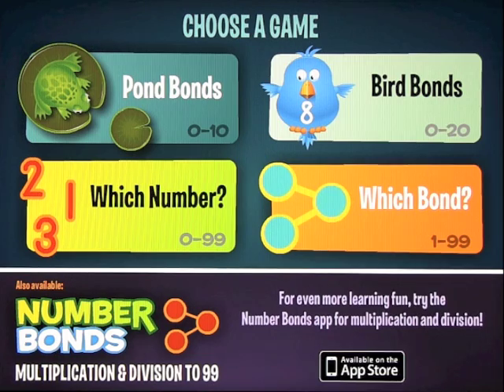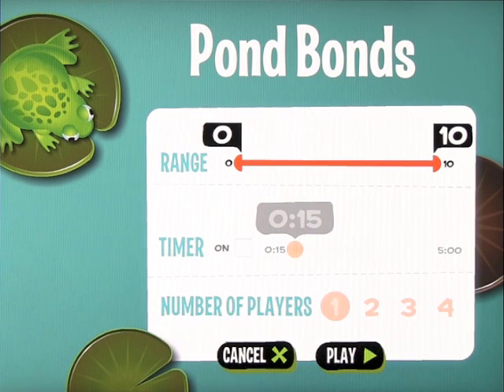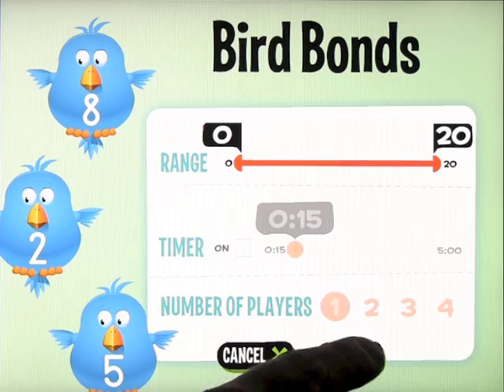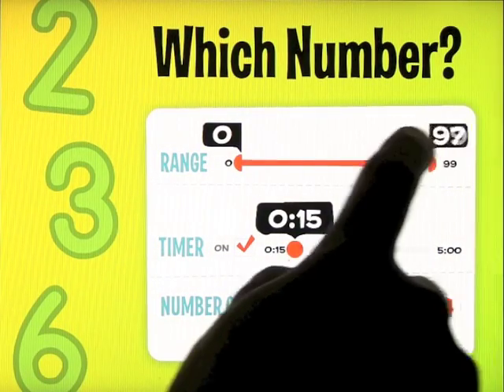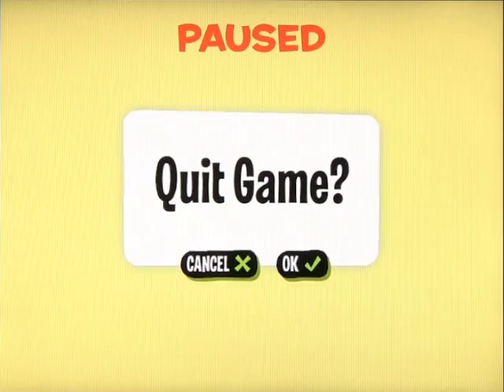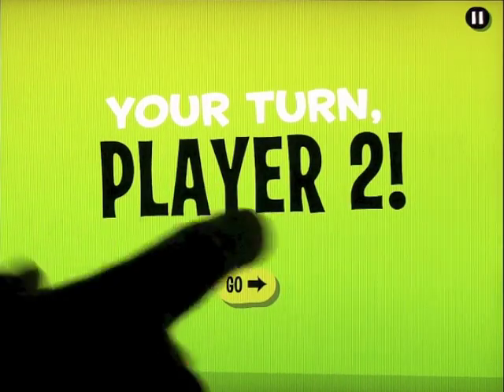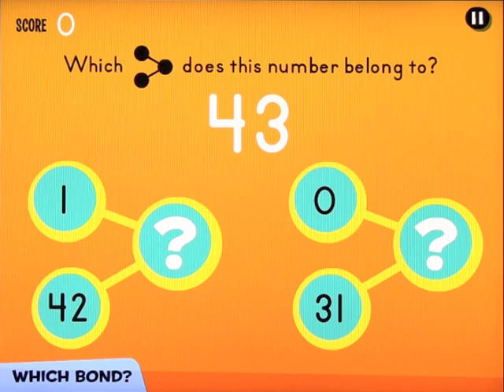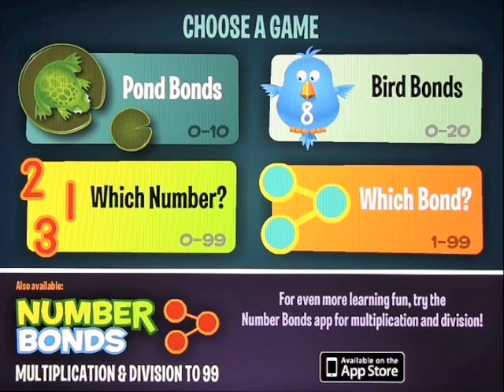Number Bonds: Addition & Subtraction to 99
Your students will beg to play these engaging games—racing the clock or each other, or they can "play" on their own. You don't have to tell them that what they're really doing is practicing number bonds (aka fact families) and developing mathematical reasoning.
Use these games with a Singapore Math program or with any other math curriculum, and make math come alive for your students!